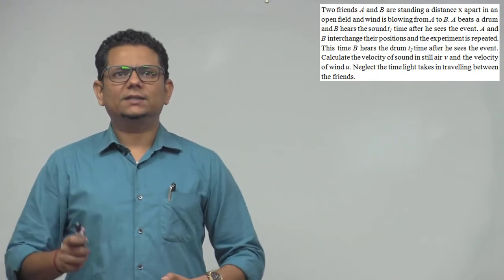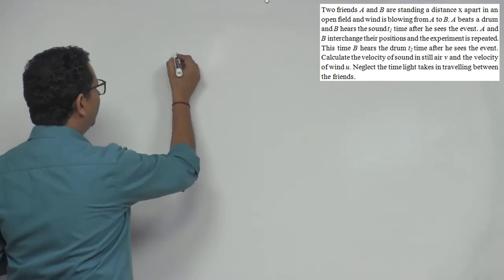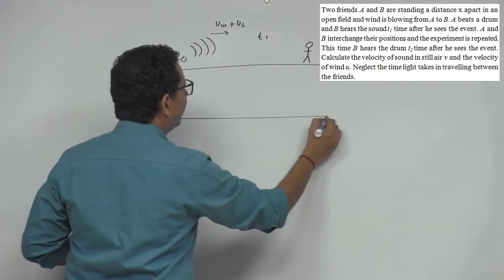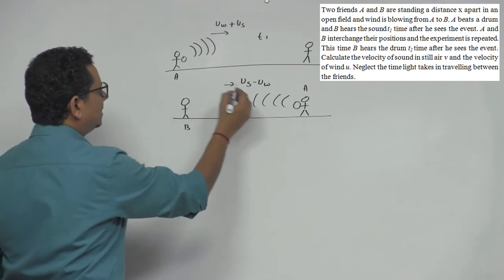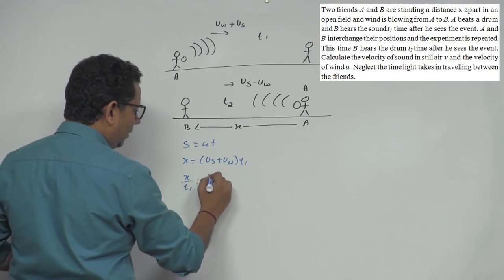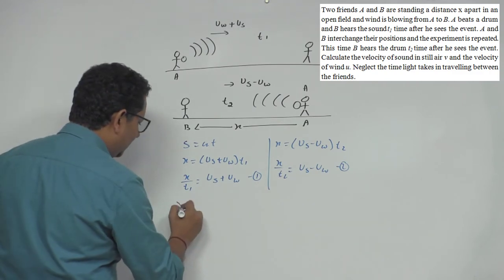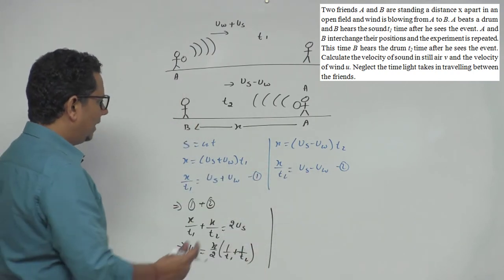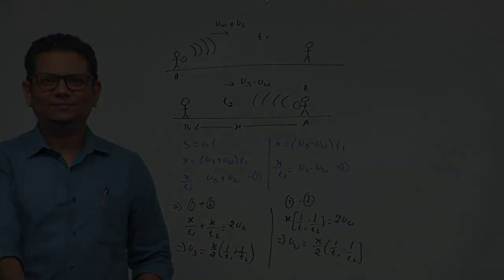HCV: Two friends A and B are standing a distance x apart in an open field and wind is blowing from A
Two friends A and B are standing a distance x apart in an open field and wind is blowing from A to B. A beats a drum and B hears the sound t1 time after he sees the event. A and B interchange their positions and the experiment is repeated. This time B hears the drum t2 time after he sees the event. Calculate the velocity of sound in still air v and the velocity of wind u. Neglect the time light takes in travelling between the friends